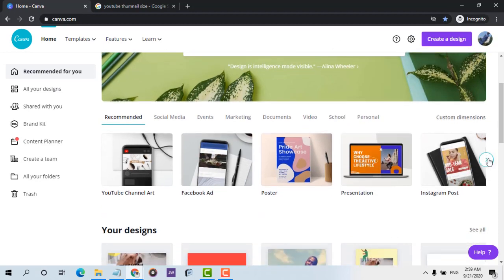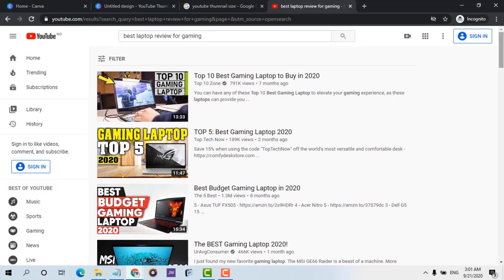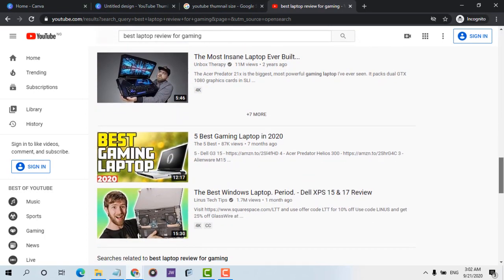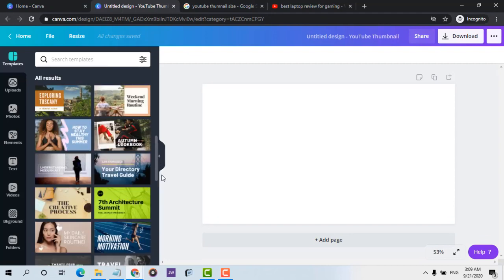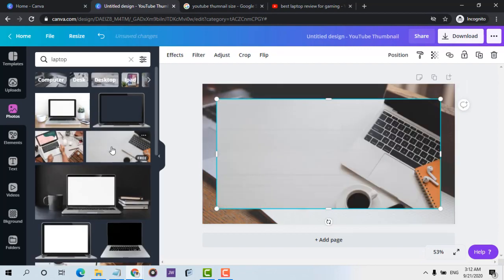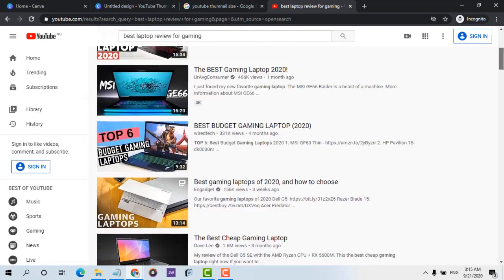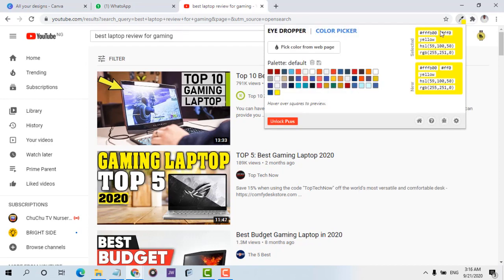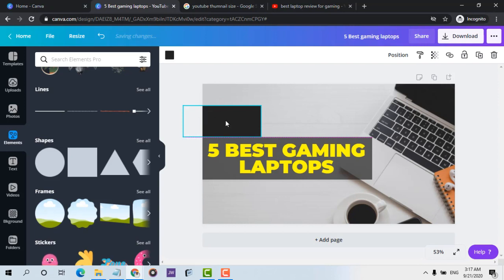YouTube Thumbnail with template On Canva